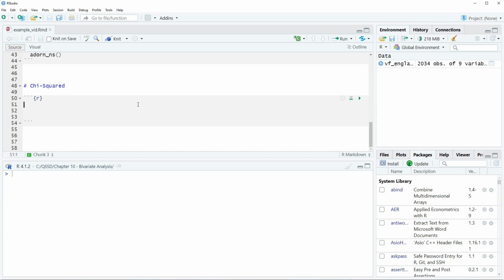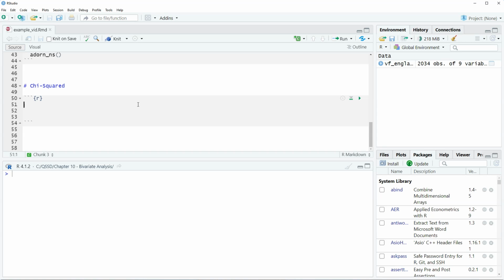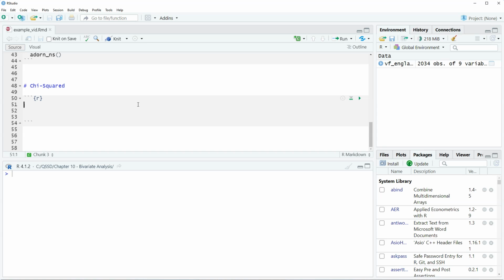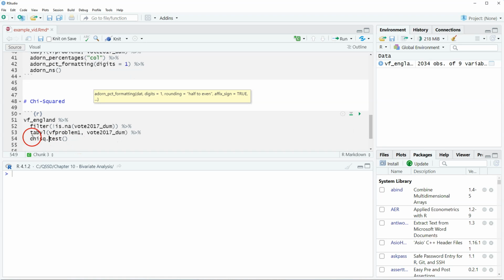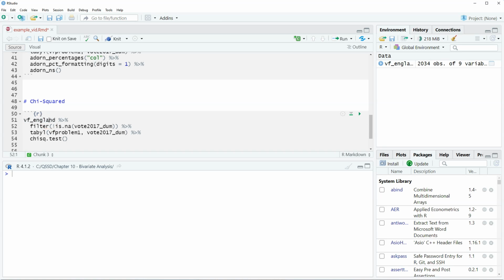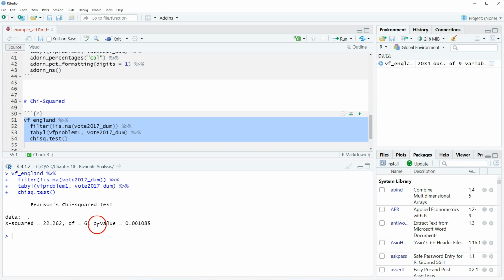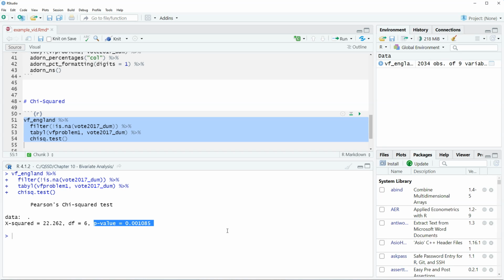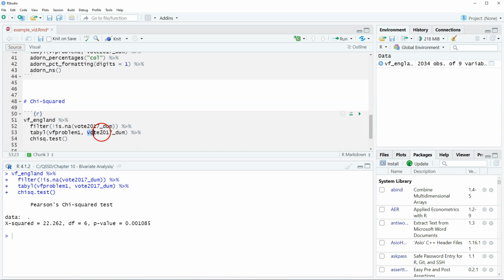Chapter 10 Video 2 - Chi-Squared Analysis in R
In this video, we perform Chi-squared analysis in R.  This is done with the chisq.test() function.

This is the 2nd video of Chapter 10 for the book Quantitative Social Science Data with R, 2nd Edition (Sage).